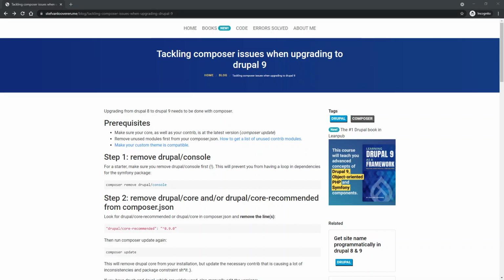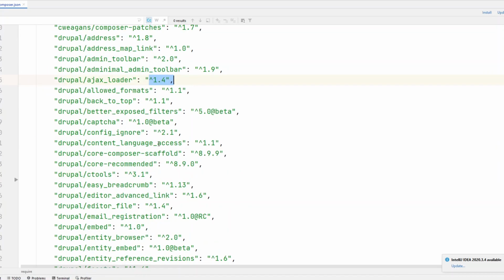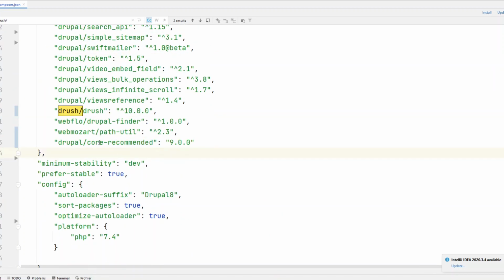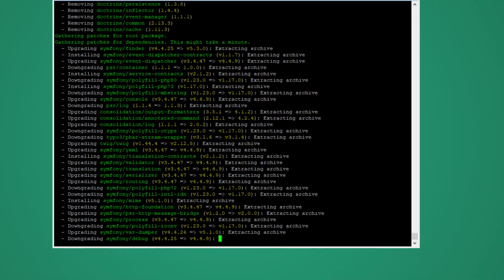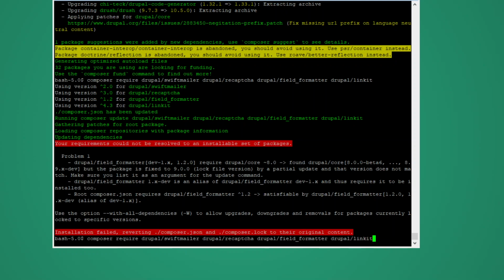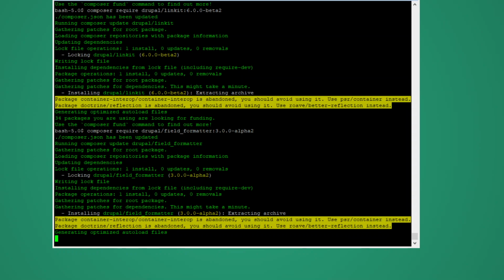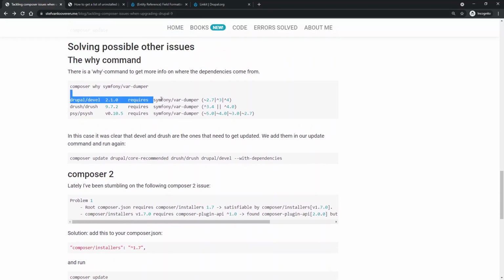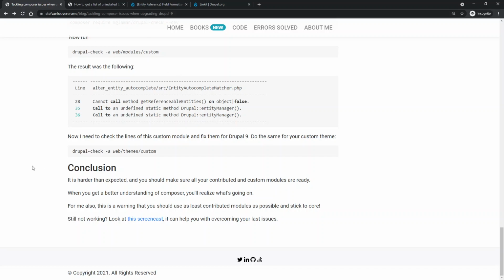How to upgrade from Drupal 8 to 9 with Composer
In this screencast, I show a real-life example of upgrading from Drupal 8 to Drupal 9 with Composer.

👉 New! My first video course is ready! Drupal 9 module development: introduction to custom entities

👉 If you are interested in learning more, check out my E-book

I upgraded more than 10 sites like this so I wanted to share all of my tips with your. Excuse me for my slow talking, the "uhms" and my stopword "so". Working on it 😉.

Has this video helped you updating? Share in the comments!

Saved you some valuable time? 🕒🧑‍💼